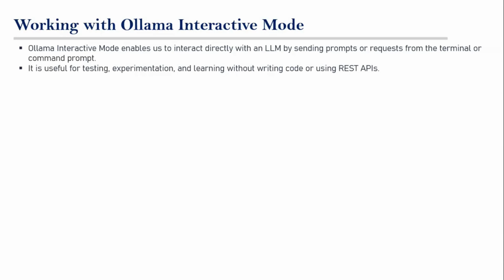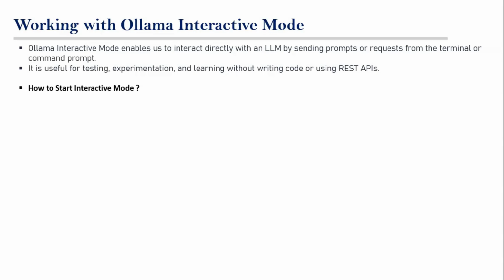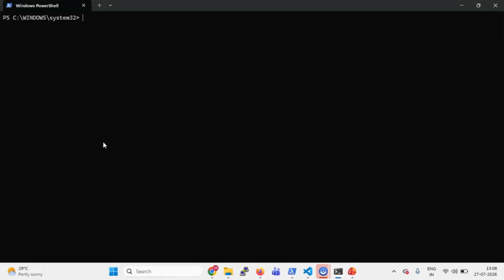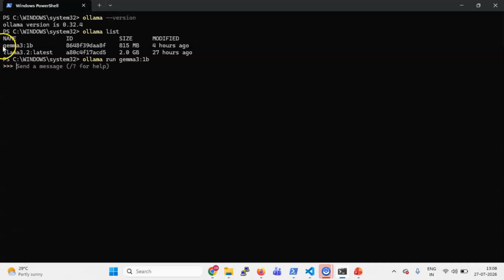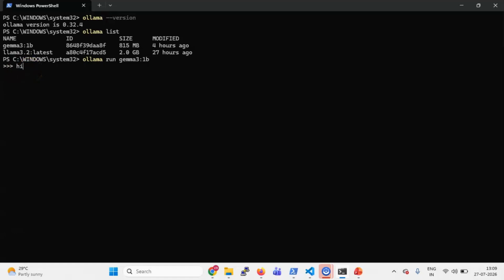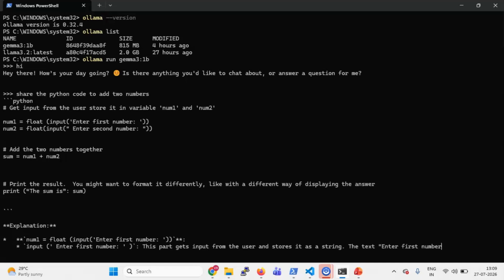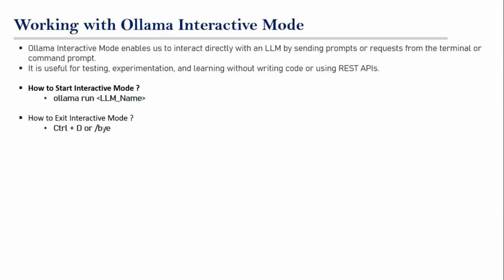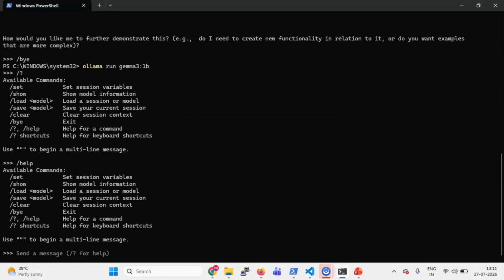Working with Ollama Interactive Mode | Chat with Local LLMs from Your Terminal | Narendra P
Hi Dear,

Welcome to VRTechnologies!!!

Get Our Udemy Courses with a special discount using the

Download the source code, presentation slides (PDFs), examples, and course materials used in this video.

Watch the complete playlist to learn Building AI Applications with LLMs Using Python step by step.

⭐ Star the GitHub repository to stay updated with new lessons and projects.

🚀 Working with Ollama Interactive Mode | Chat with Local LLMs from Your Terminal

In this video, you'll learn how to use Ollama Interactive Mode to interact directly with locally running Large Language Models (LLMs) without writing any Python code or using REST APIs.

📌 In this video, you'll learn:
What Ollama Interactive Mode is
Why Interactive Mode is useful
How to start Interactive Mode
How to send prompts to an LLM
How to exit Interactive Mode
Built-in slash commands (/? and /help)
Best use cases for testing, experimentation, and learning

Interactive Mode is the quickest way to explore the capabilities of local LLMs before integrating them into AI applications.

💻 Command Used:

ollama run model_name

🚪 Exit Interactive Mode:

Ctrl + D
/bye

This video is part of the Building AI Applications with LLMs Using Python series, where you'll learn everything from local LLMs and hosted LLMs to AI application development.